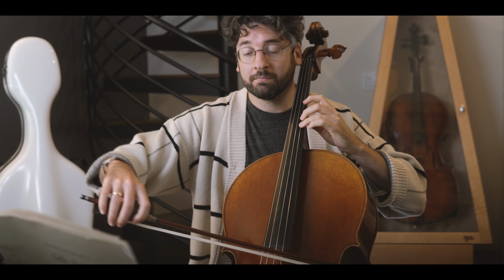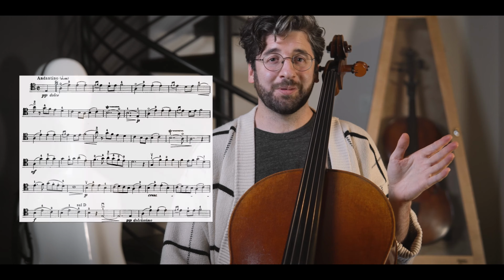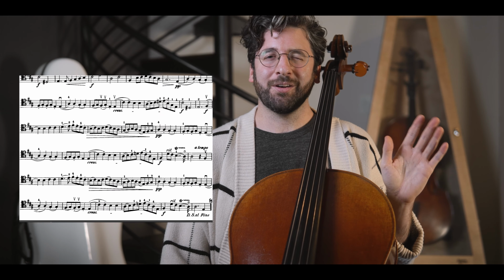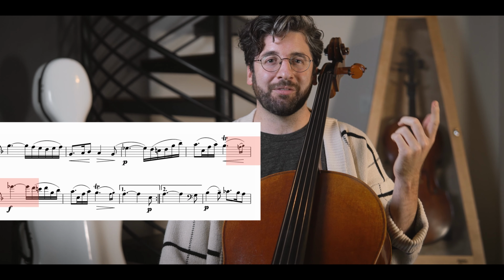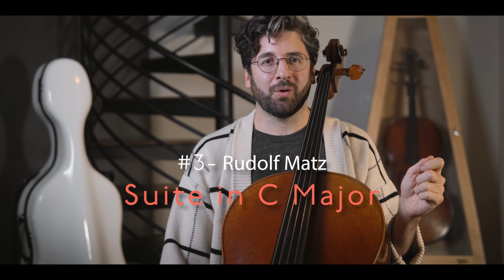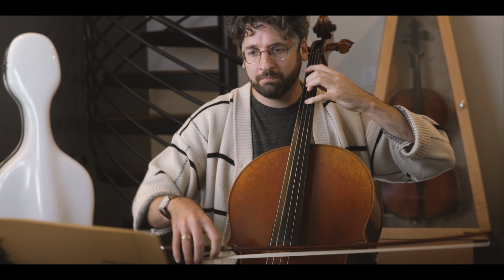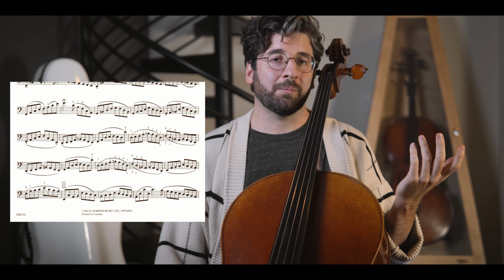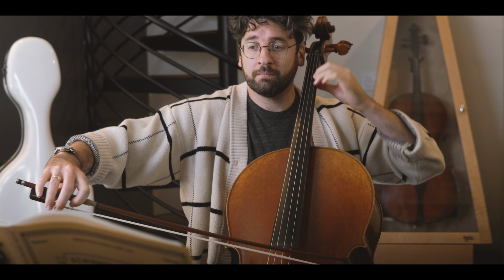Top 5 cello pieces not to miss as an adult learner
As an adult learner, it can be difficult to find cello repertoire that is fulfilling to play musically but also suitable from a technical standpoint. With that in mind, here are my top 5 pieces not to miss in the earlier stages of your cello journey. Each one had a major impact on me when I first learned them. If you haven't tried them out already, please do so and let me know what you think!

Here's a link to me playing the Allemande from the Matz Cello Suite in C Major that I mention in the video

Billy Tobenkin is a Los Angeles-based cellist who specializes in teaching adult learners. As a professional cellist who started playing the cello from scratch at 25, he is in a unique position to help others, like him, who found the cello later in life. He has developed strategies from his own musical journey to accelerate the learning process, and he is here to share them with you.

00:00 Intro
00:54 La Cinquantaine
2:29 Sicilienne
4:22 Matz Cello Suite
5:59 Dotzauer #17
7:34 Bach Prelude in G Major